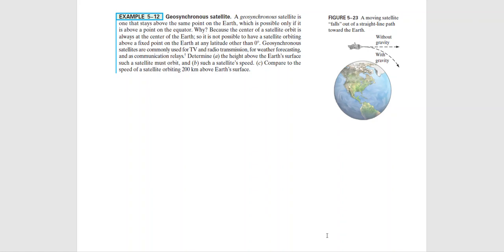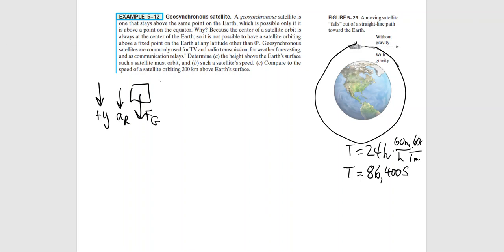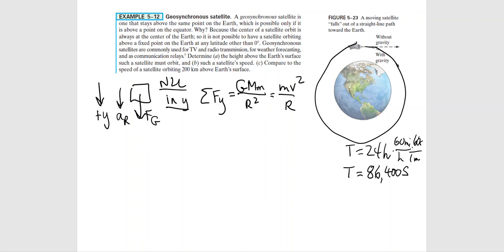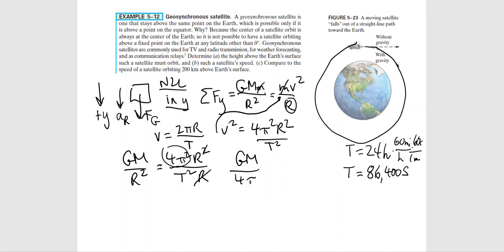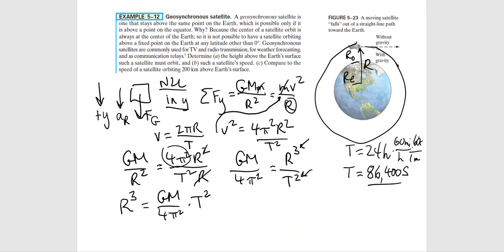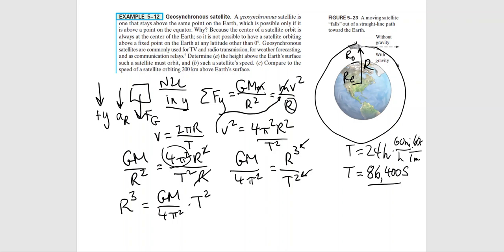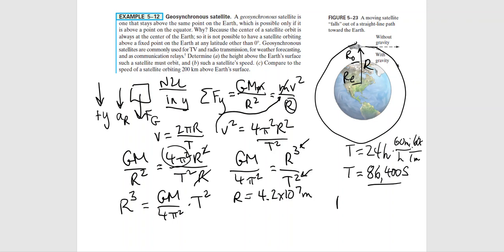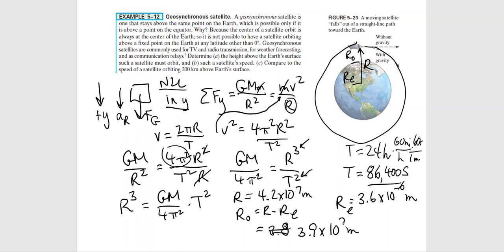Giancoli 7th Edition Chapter 5 Example 12a